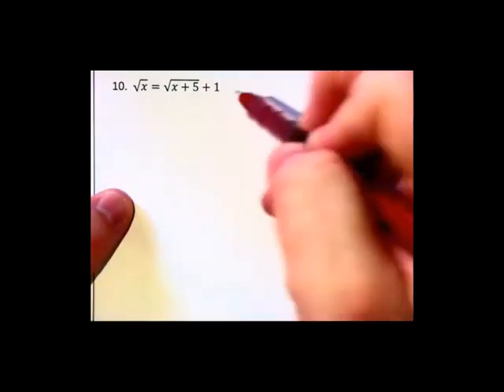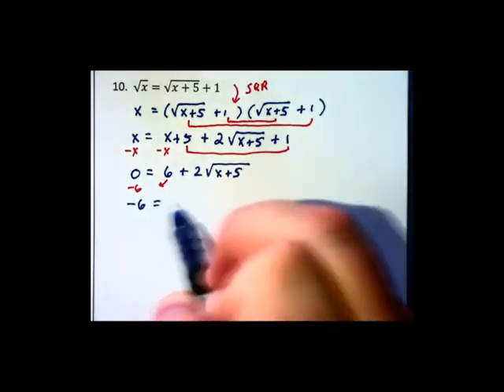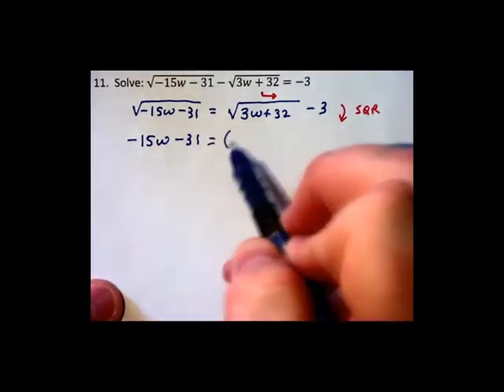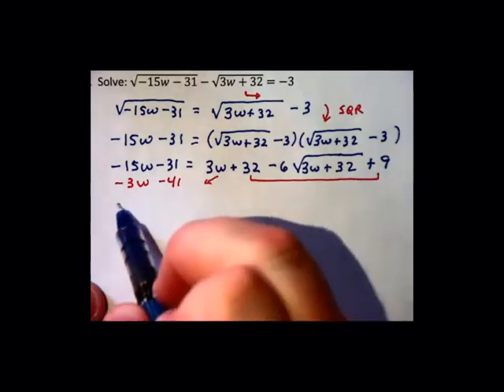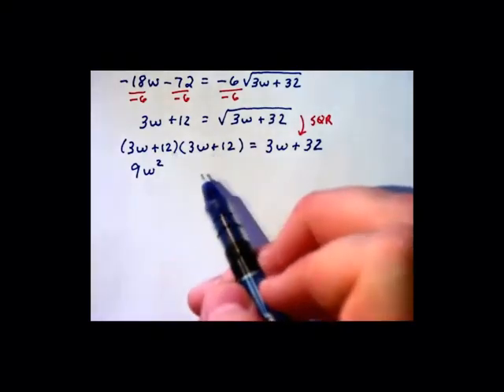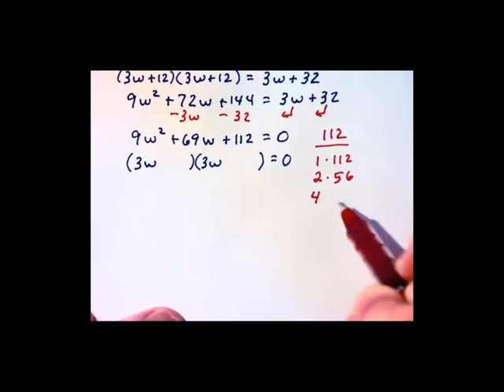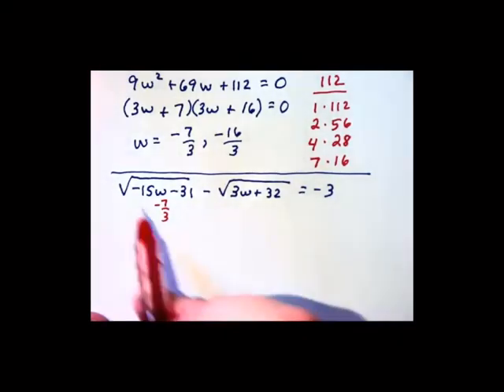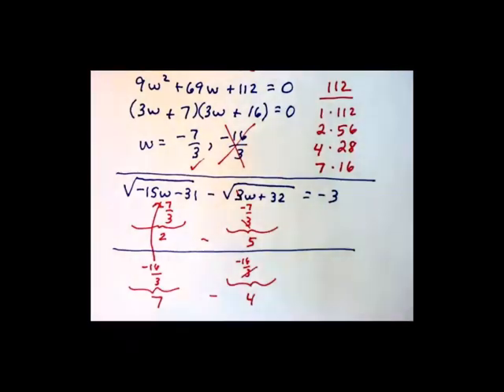8.6d - Solving Radical Equations - Part 4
This video covers solving radical equations by squaring each side.